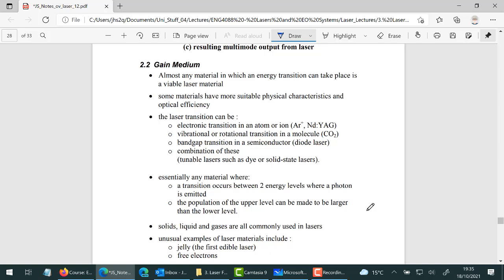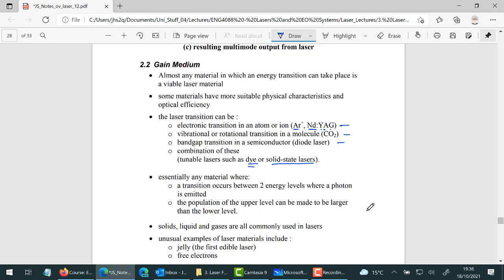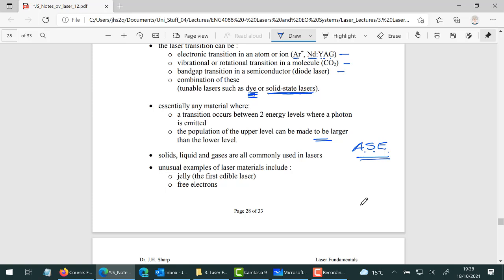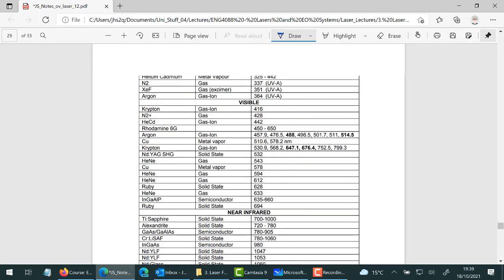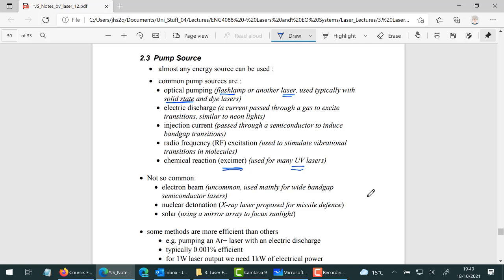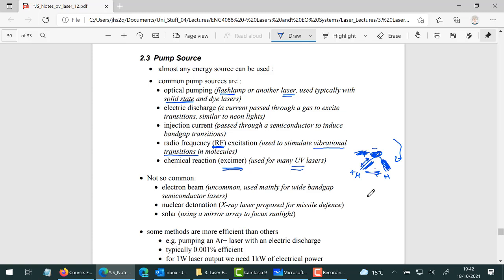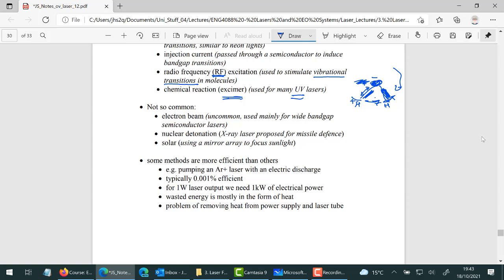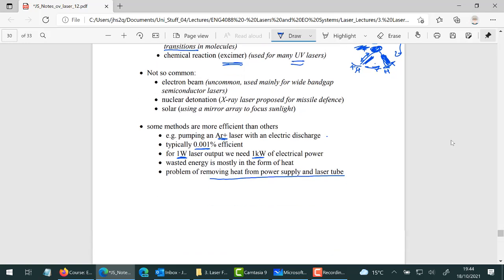Gain Materials 9 mins